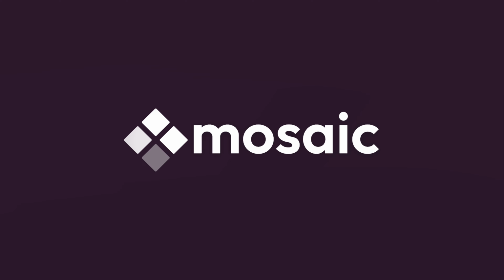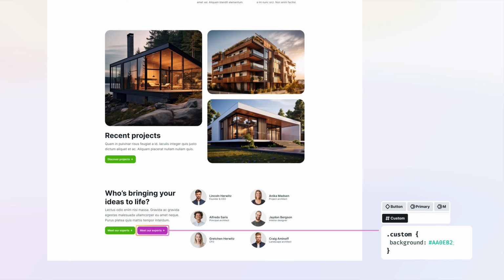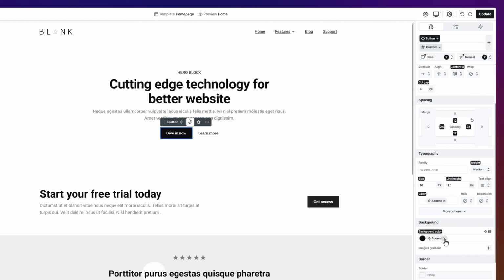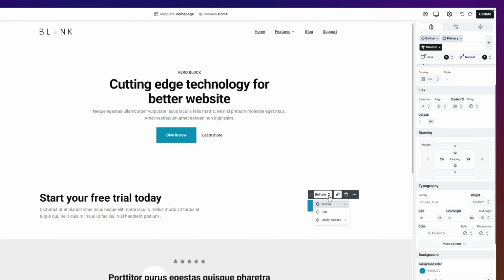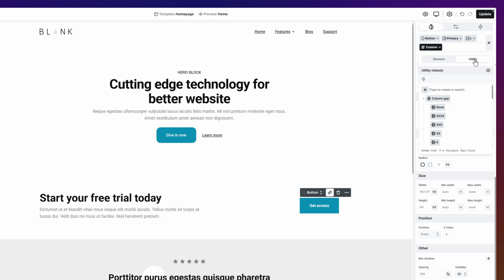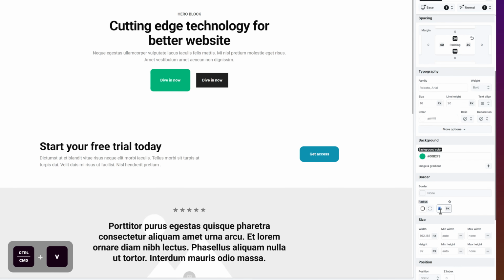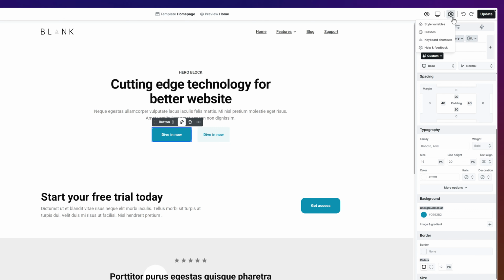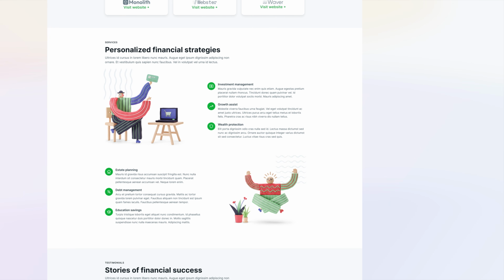[OUTDATED] How Classes Work in Mosaic | Element, Utility, Custom Classes in WordPress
⚠️ This video covers Mosaic’s previous class system and is no longer up to date.

Learn how to use classes in WordPress with Mosaic's three-class system: Element, Utility, and Custom.

In this tutorial, you'll learn what each class type does, when to use which, and how to build a scalable WordPress design you can update in seconds — without restyling the same element in ten different places.

0:00 — Intro
1:57 — Element class
3:56 — Utility class
5:20 — Custom class
7:26 — Class hierarchy
7:52 — Recap